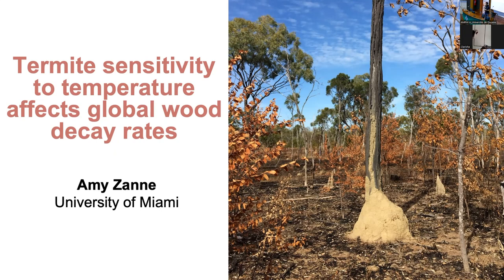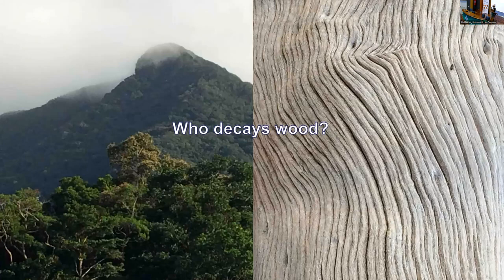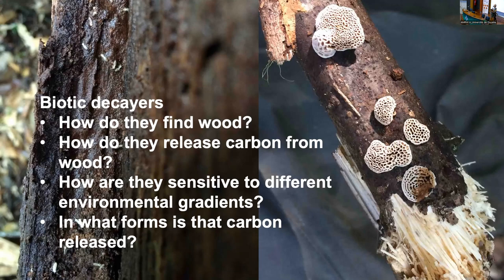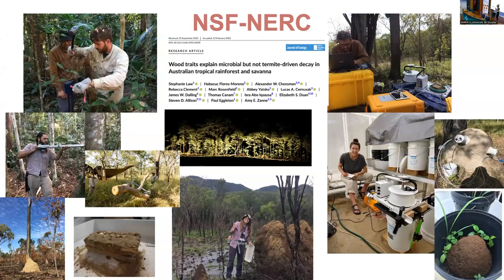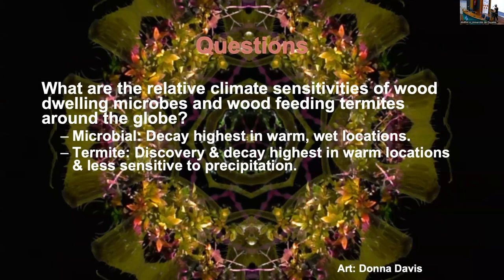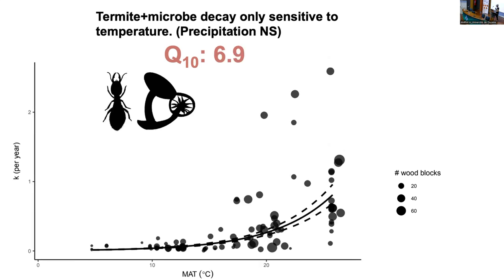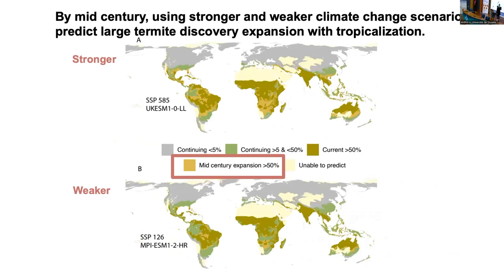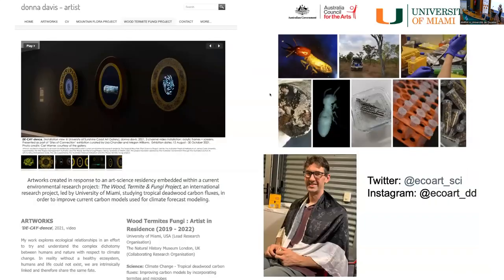JA 2023 : Amy ZANNE - Termite sensitivity to temperature affects global wood decay rates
Les Journées Annuelles 2023 du Laboratoire d’Excellence CEBA (Centre d’étude de la biodiversité amazonienne) se sont tenues les 11 et 12 octobre à l’Université de Guyane, à Cayenne. A cette occasion,  plus de 150 personnes se sont rassemblées pour assister aux conférences sur la thématique "Amazonian biodiversity and ecosystems in a changing world"

INAUGURAL LECTURE

Amy Zanne, Professor, University of Miami, USA
Termite sensitivity to temperature affects global wood decay rates